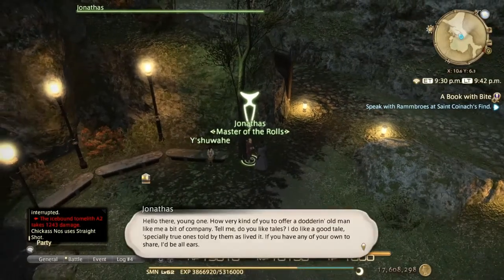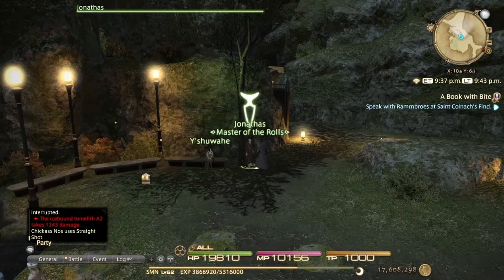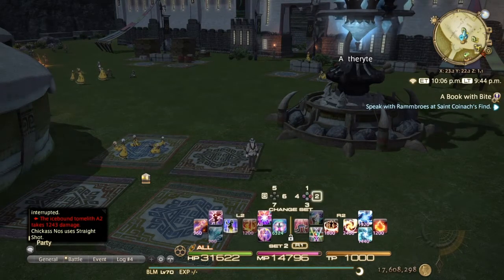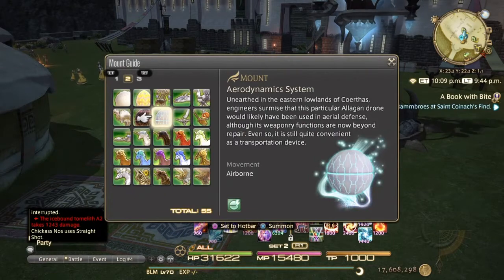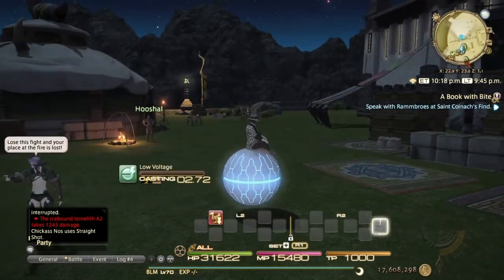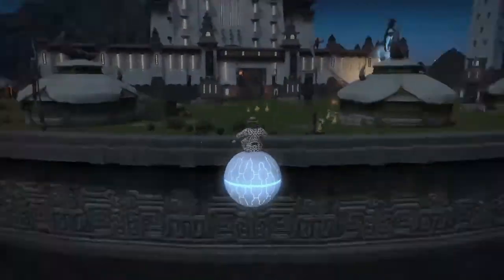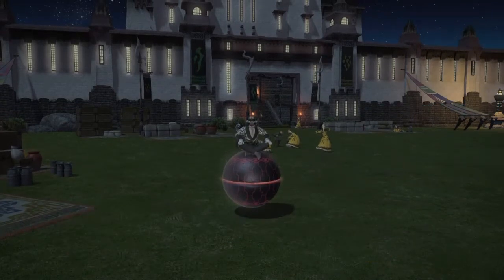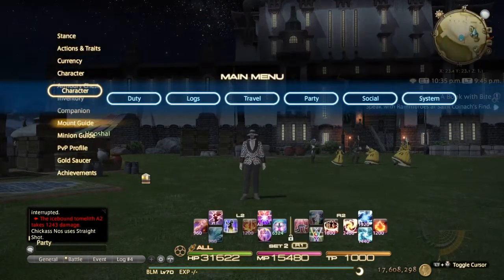FFXIV STORMBLOOD AERODYNAMICS SYSTEM PVP MOUNT (WHITE ADS)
quick ffxix stormblood mount video the aerodynamics system pvp mount from 200 fields of glory shatter wins hope you enjoy the video